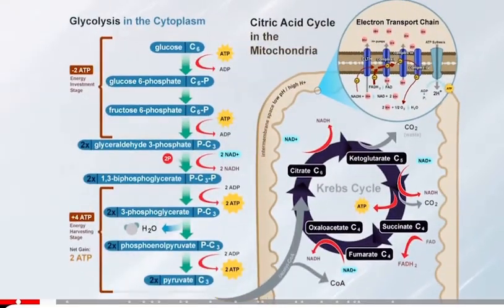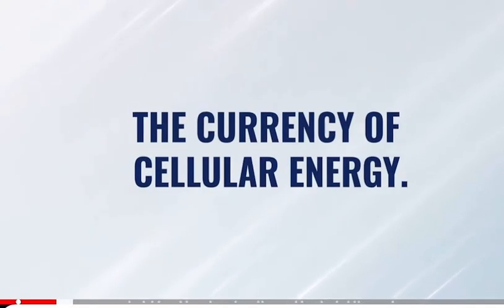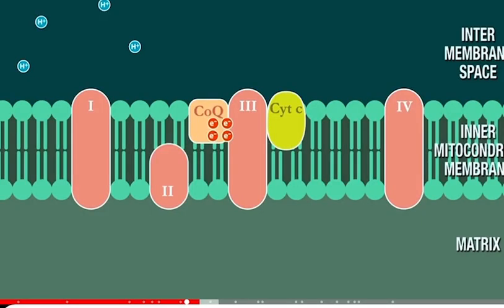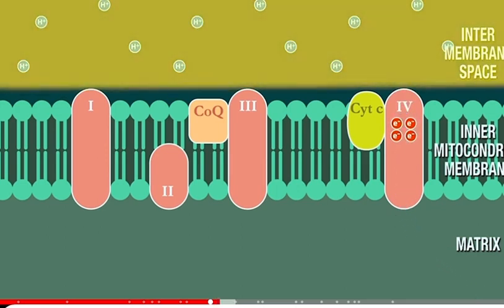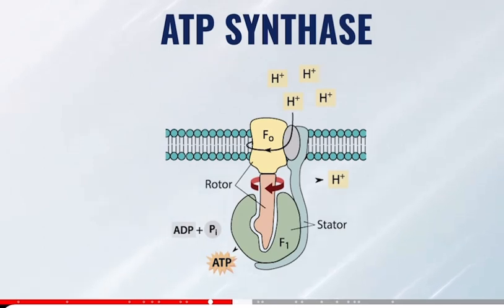Molecular Hydrogen and anti oxidant